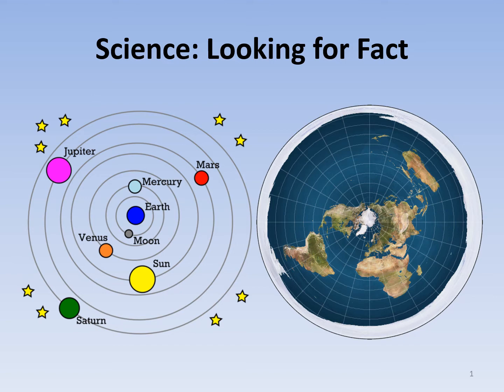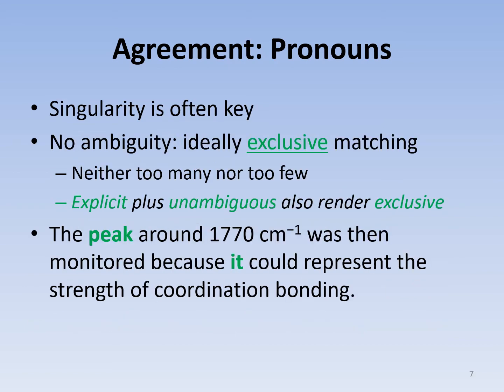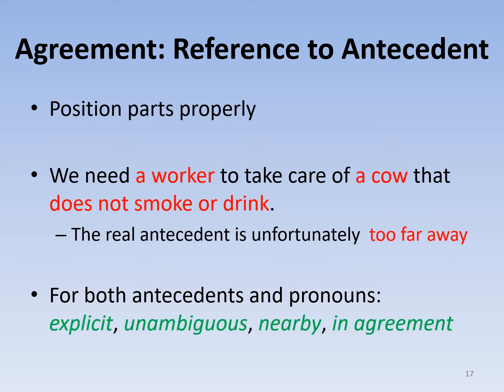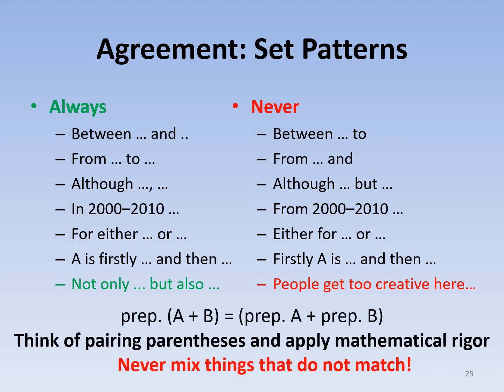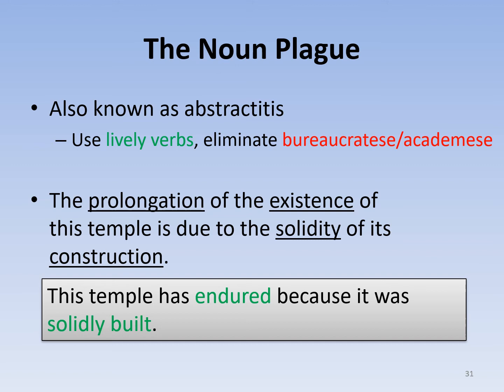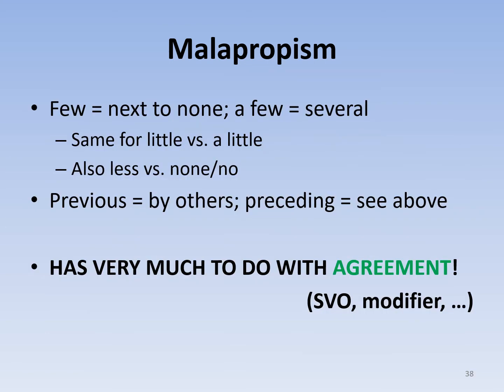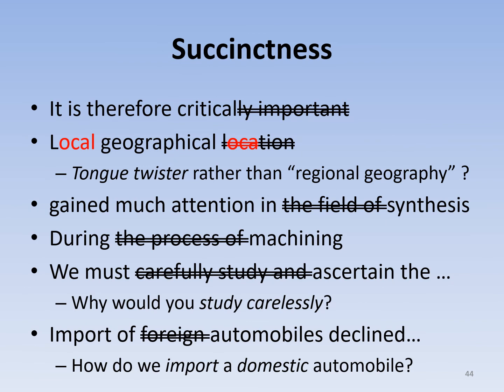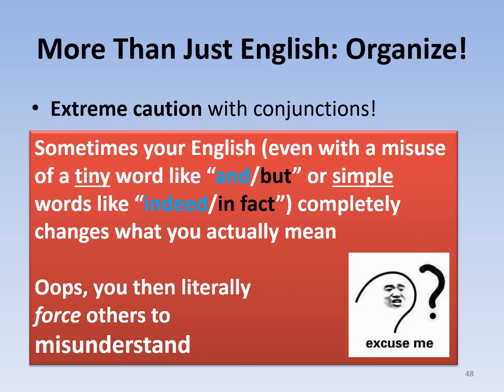Writing Your Research in English, Jay Wang, March 3, 2020. Practice talk.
This video is a practice talk by Mr. Jian Wang, alumnus of UWO chemistry (Pagenkopf group) and currently an editor of Scientific Writing Solutions, given on 3 March 2020 to the Pagenkopf group in group meeting during his visit, before his official departmental seminar entitled "Writing Your Research in English" given on 9 March 2020 to the chemistry department. This recording and the associated slides of the practice talk are slightly different from those of the actual seminar that took place subsequently, but most contents remain the same.

The abstract of the seminar is as follows:

Effective communication has always been a challenge for researchers in disseminating their results and ideas. In particular, students should start practicing writing and editing as early as possible during their apprenticeship in research. Topics in the current seminar are distilled from a scientific editor's decade long experience, covering both general ideas about improving scientific writing and technical details that showcase common pitfalls and desirable ways of writing.